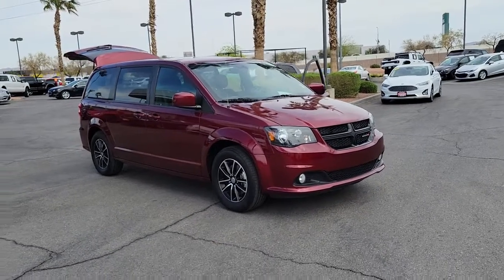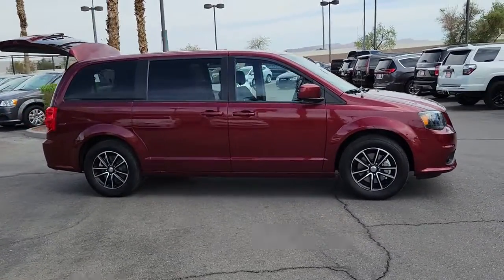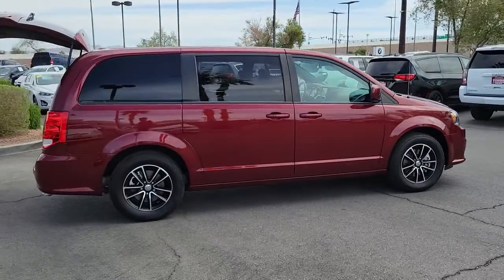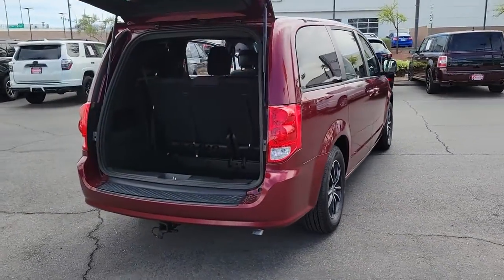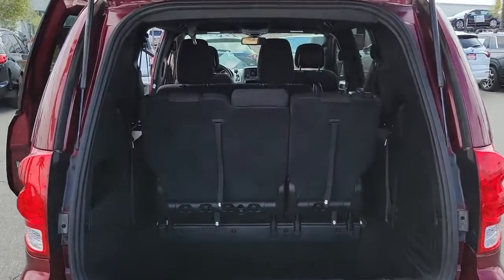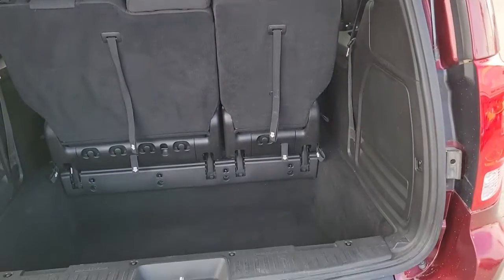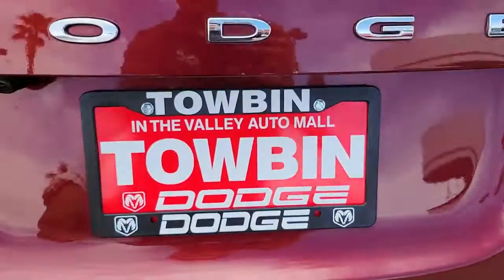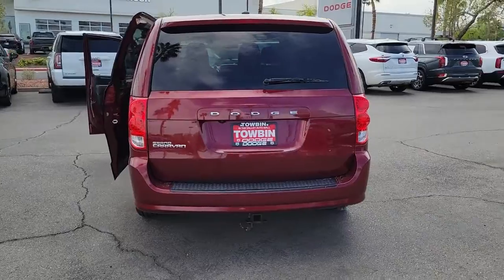2019 DODGE GRAND CARAVAN Henderson, Las Vegas, Bullhead City, Lake Havasu, Laughlin, NV TPU17206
Octane Red Pearlcoat Used 2019 DODGE GRAND CARAVAN available in Henderson, Nevada at Towbin Dodge. Servicing the Las Vegas, Bullhead City, Lake Havasu, Laughlin, NV area.
2019 DODGE GRAND CARAVAN SE PLUS WAGON - Stock#: TPU17206 - VIN#: 2C4RDGBG8KR586969

Towbin Dodge
275 Auto Mall Dr

Towbin Dodge, located in the Valley Auto Mall in Henderson, is pleased to offer this Octane Red Pearlcoat 2019 Dodge Grand Caravan SE for purchase, this vehicle is well equipped with many features including. Certified By Carfax - No Accidents, Remainder Of Factory Warranty Still Applies, 1-Yr SiriusXM Radio Service, 40GB Hard Drive w/28GB Available, 5-Year SiriusXM Travel Link Service, 6.5'' Touchscreen Display, Audio Jack Input for Mobile Devices, Automatic Headlamps, Black Headlamp Bezels, Blacktop Package, Bluetooth Streaming Audio, Floor Console w/Cupholder, Front dual zone A/C, Garmin Navigation System, Gloss Black Grille, Highline Door Trim Panel, Instrument Panel w/Piano Black Applique, Panic alarm, ParkView Rear Back-Up Camera, Power 2-Way Driver Lumbar Adjust, Power 8-Way Driver Seat, Premium Cloth Bucket Seats, Premium Interior Accents, Quick Order Package 29H SE Plus (DISC), Radio: 430 Nav, Rear Air Conditioning w/Heater, Rear Fascia Scuff Pad, Remote Start System, Remote USB Port, Security Alarm, Security Group, SiriusXM Travel Link, Steering Wheel Mounted Audio Controls, Uconnect Hands-Free Group, Uconnect Hands-Free Group w/29A, Uconnect Voice Command w/Bluetooth, Wheels: 17'' x 6.5'' Fully Painted Black. FWD 6-Speed Automatic 3.6L V6 24V VVT Clean CARFAX.brbrOdometer is 18758 miles below market average!brbrbrThanks for checking out this great vehicle. When looking to buy pre-owned, why not buy from the #1 Dodge dealer in Nevada? Give us a call or come by today to see our huge inventory selection and let our great team assist you in locating your next vehicle!brbrAwards:br  * 2019 KBB.com Brand Image Awards